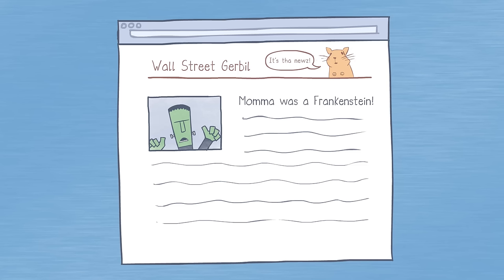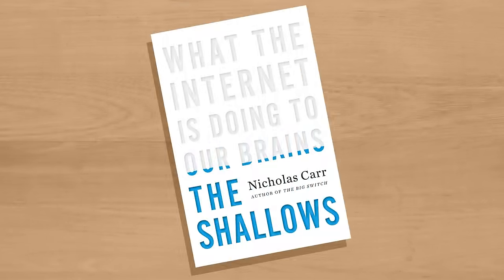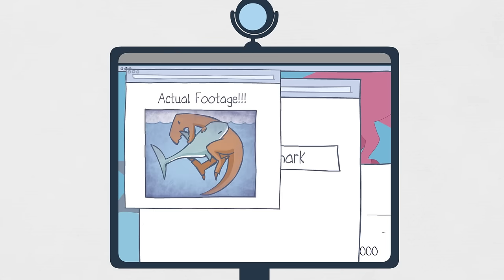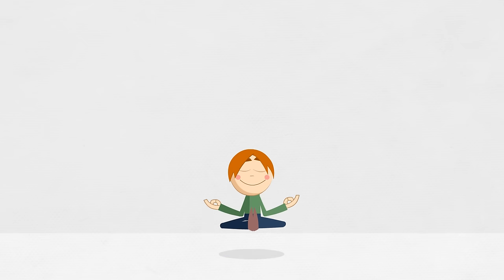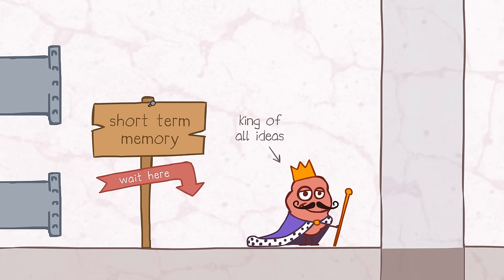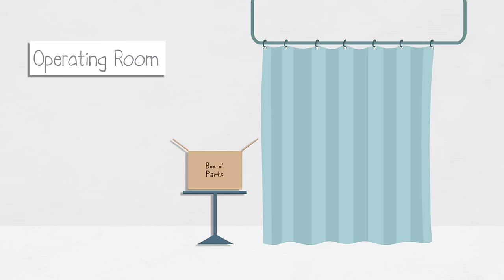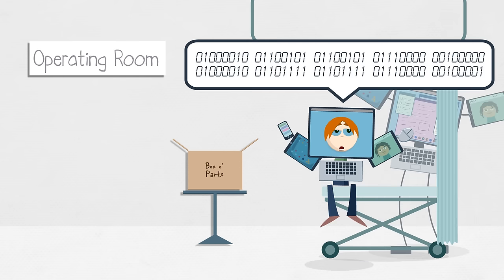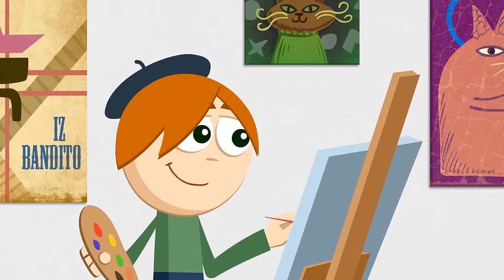What the Internet is Doing to Our Brains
Most of us are on the Internet on a daily basis and whether we like it or not, the Internet is affecting us. It changes how we think, how we work, and it even changes our brains.

We interviewed Nicholas Carr, the author of, "The Shallows: What the Internet is Doing to Our Brains," about how the Internet is influencing us, our creativity, our thought processes, our ideas, and how we think.

CHECK OUT THE BOOK
"The Shallows: What the Internet is Doing to Our Brains," by Nicholas Carr

FIND THE HIDDEN REFERENCES?
There's a lot of hidden references in this video. Watch the producer walk you through each one:

Epipheo makes videos that allow for human meaning.

Let's be social together, o-tay?

Truth, Story, Love.